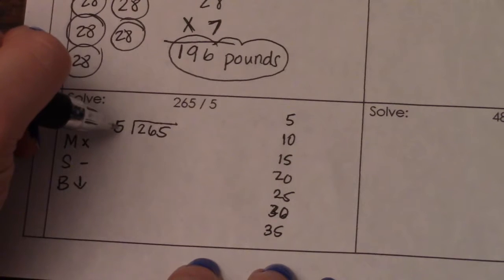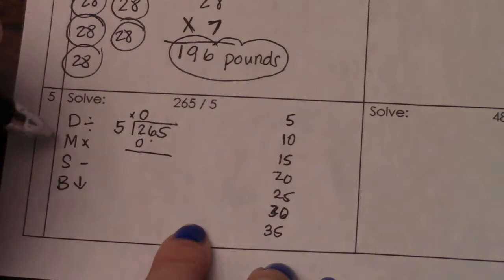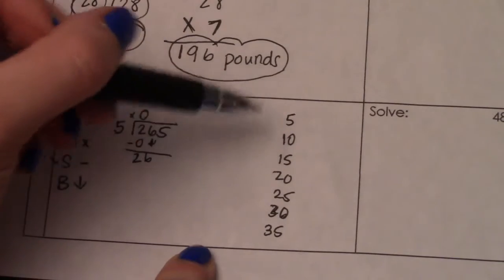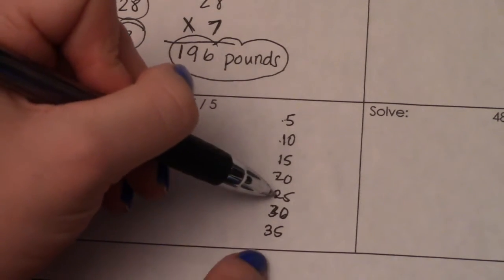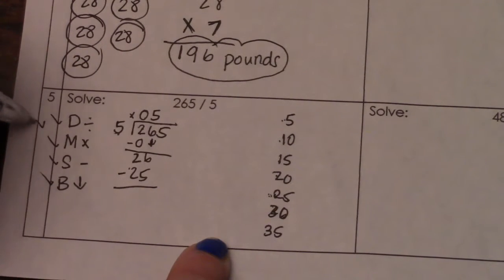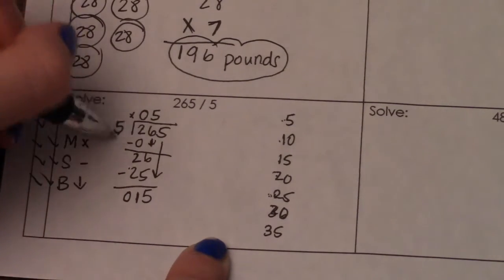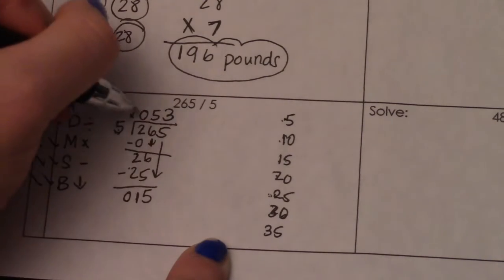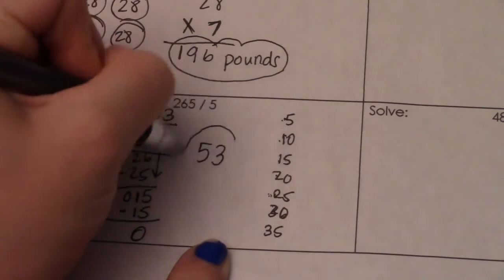Week 2, Day 3